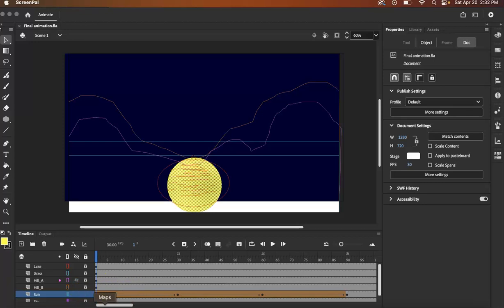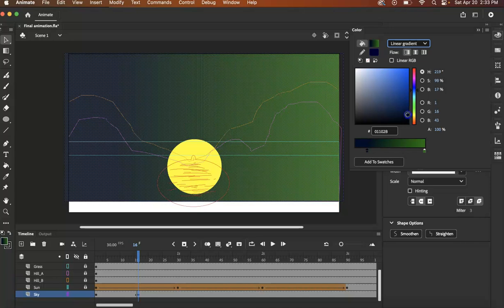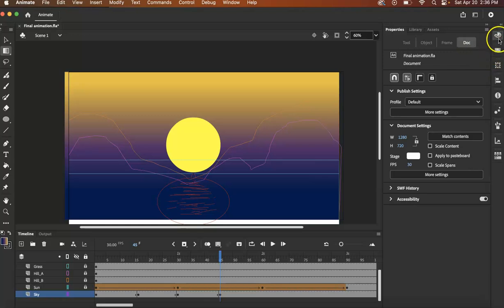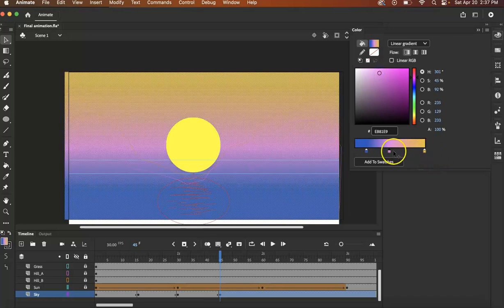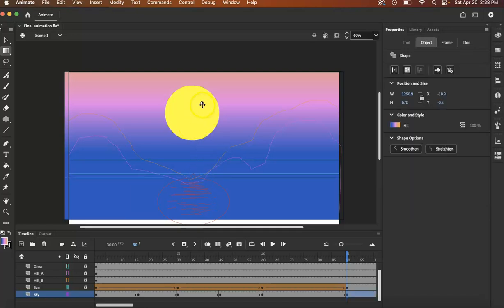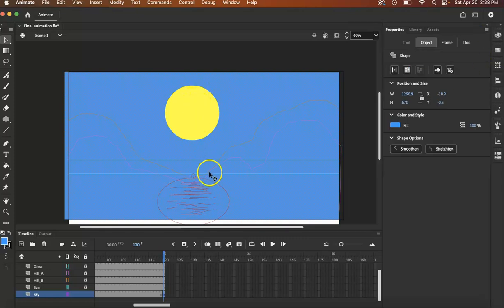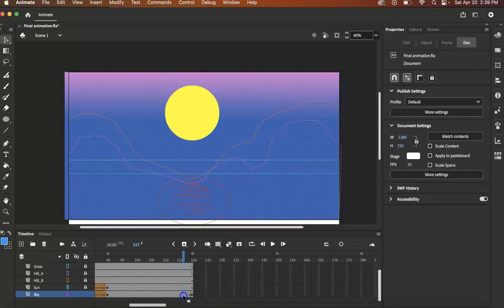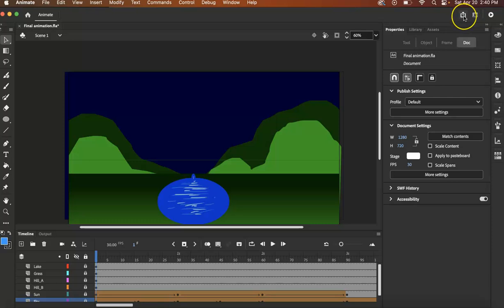Animating the sky for the adobe animate mini lesson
This video goes over animating the sky in the scenic adobe animate mini lesson.